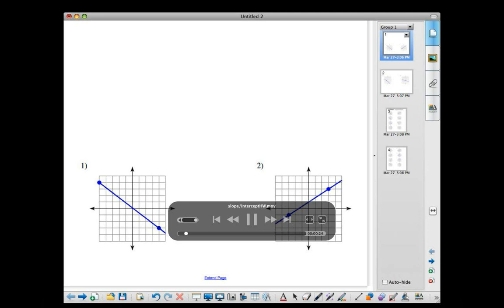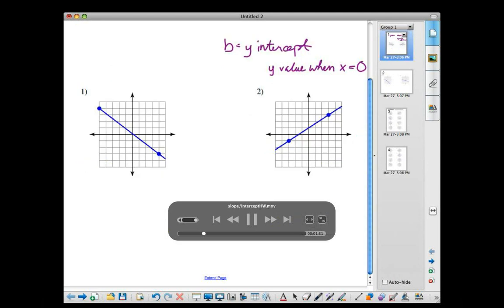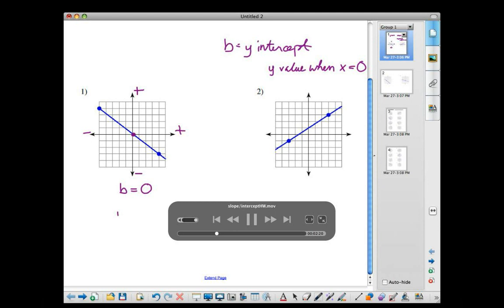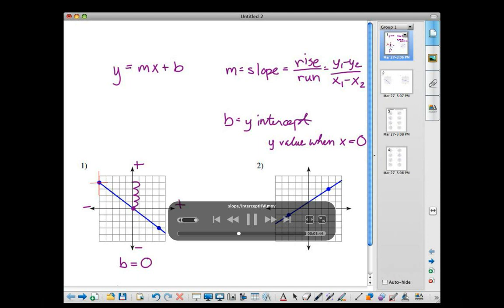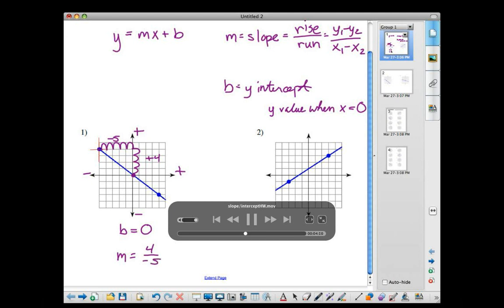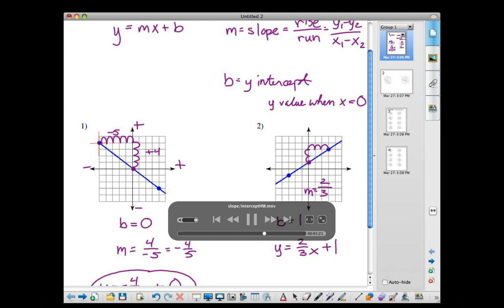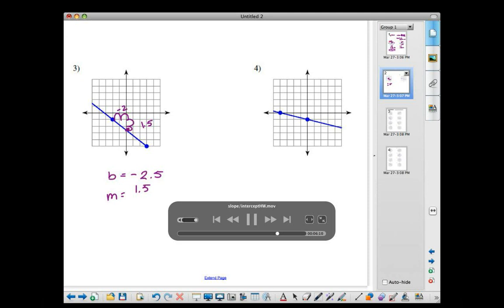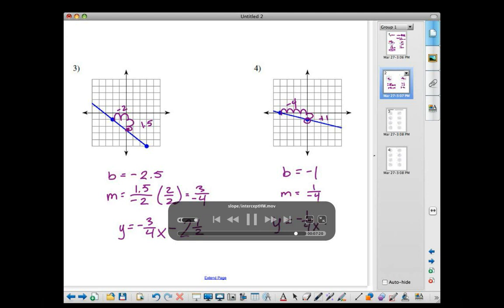28 Writing the Equation of a Line